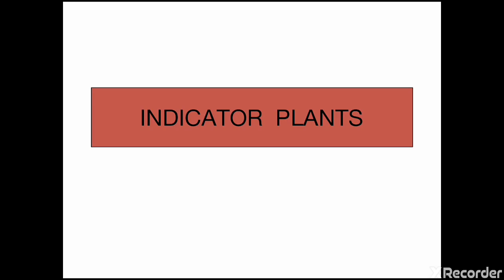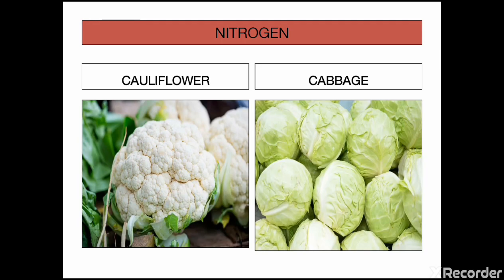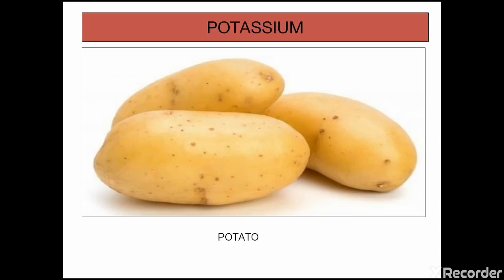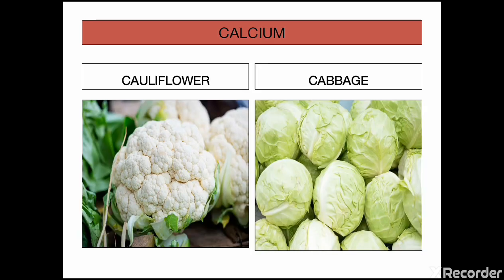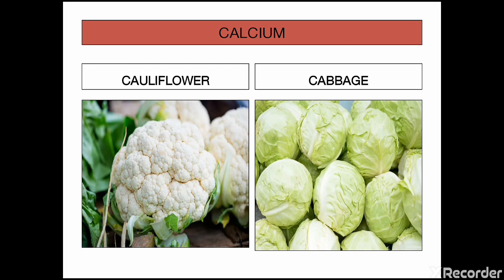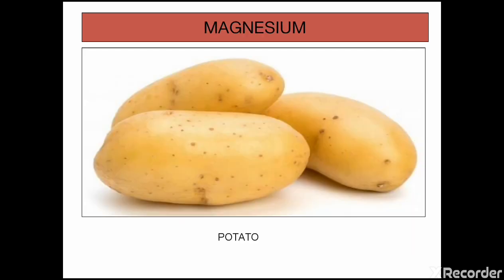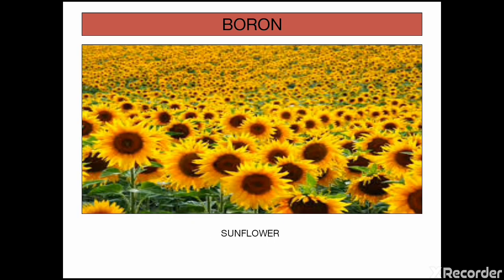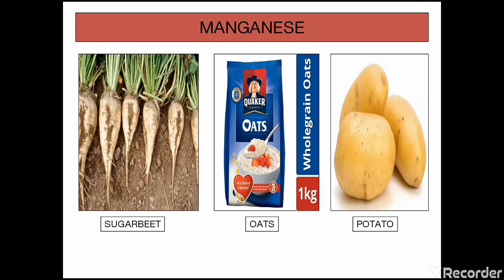INDICATOR PLANTS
INDICATOR PLANTS FOR VARIOUS NUTRIENTS